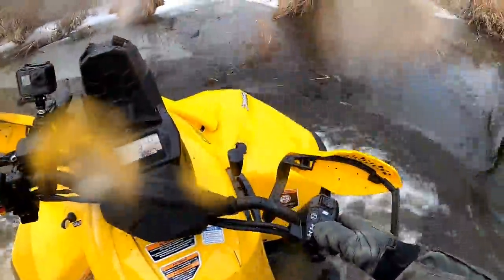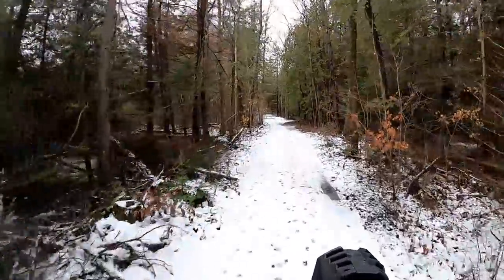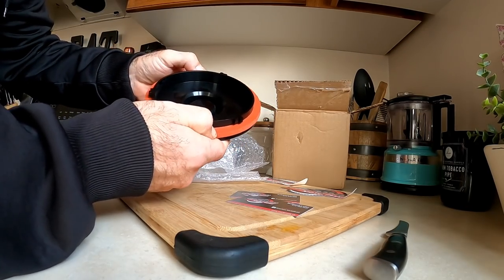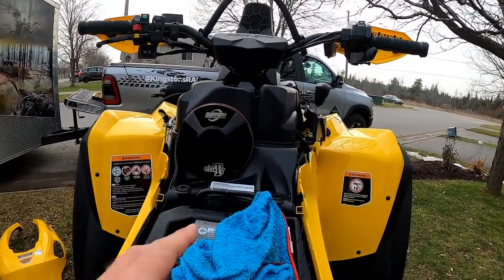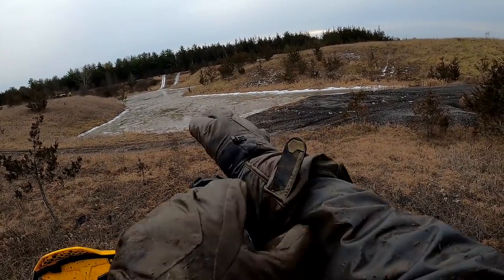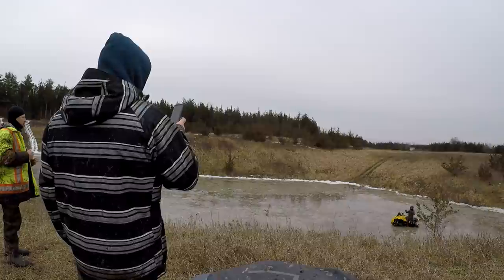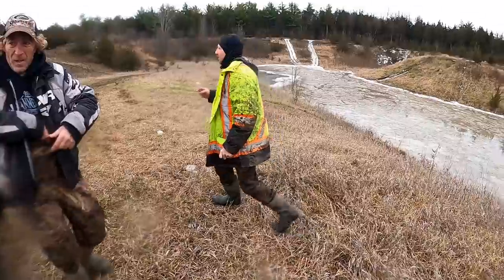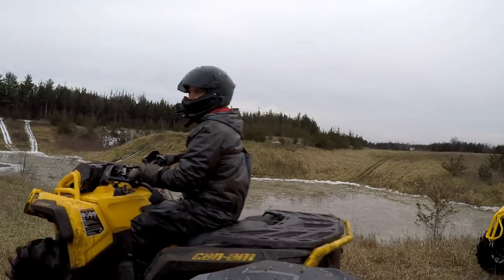Try the 850 he says!! 2021 Can-Am Renegade X-MR 1000r & Outlander X-MR 850 Full Throttle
QSC Rev-X primary clutch and Dalton Industries black violet secondary spring should wake the beast, eh. Also added the Custom MotoQuad Air box lid for that added peace of mind when riding in the deep water. If your interested you can find that and more cool products at this link!
It's quick rip to Spazz's place to deal with his Polaris Sportsman's sloppy steering issue. Then we meet up with the boys for a ditch bangin, water/ice skimming good time. Greg offers up the use of his new 2021 Can-Am X-MR 850 Outlander for a little comparison run through the drink. Why not I say!!